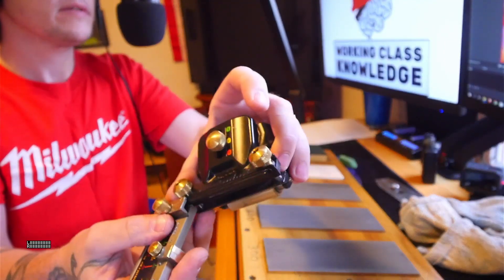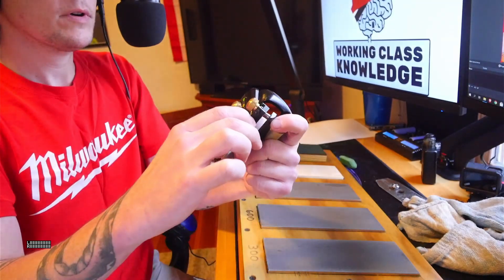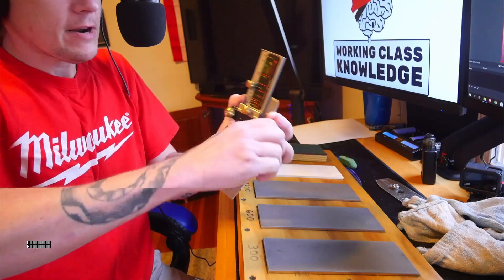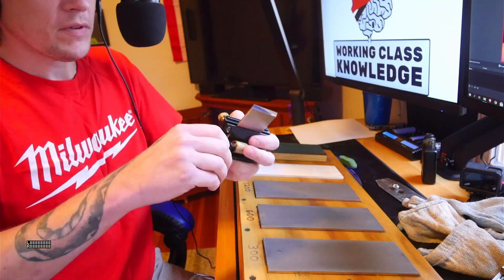Plane Blade Sharpening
Sharpening Plane blades with diamond plates and Shapton glass stone. This is What works for me for best results. Scary Sharp